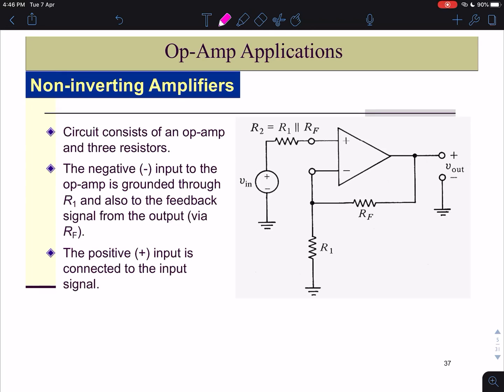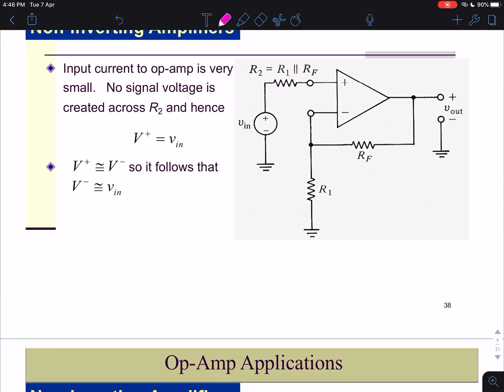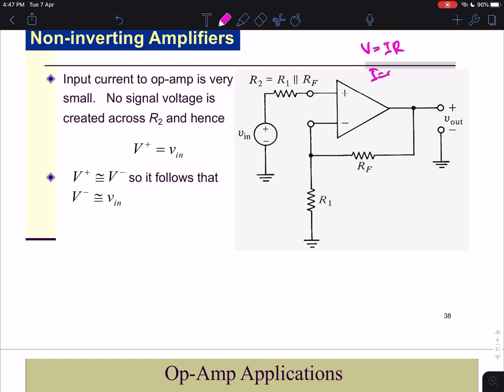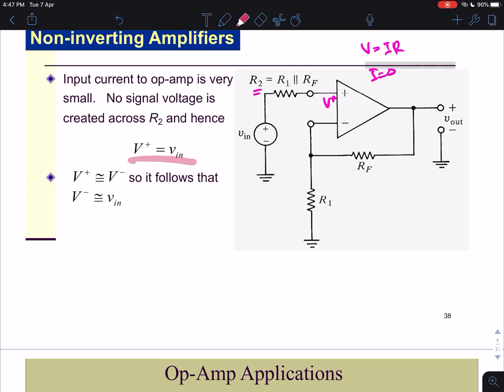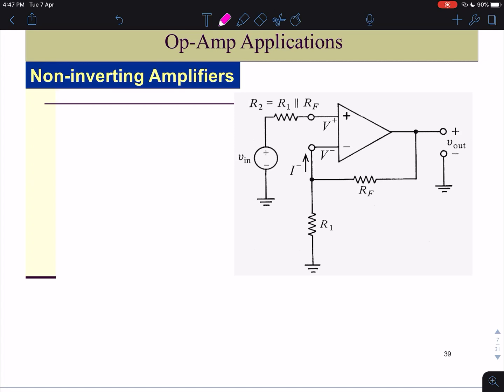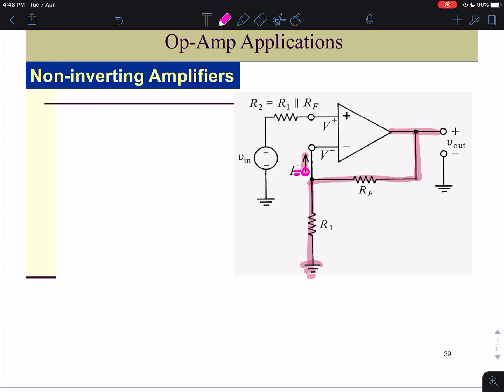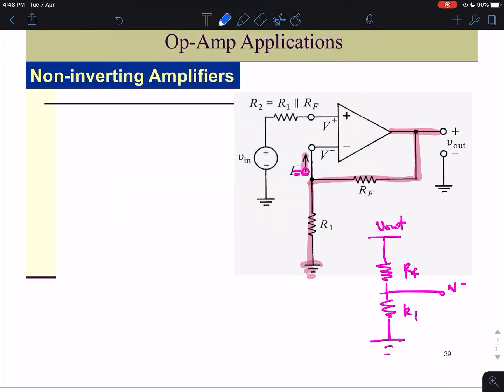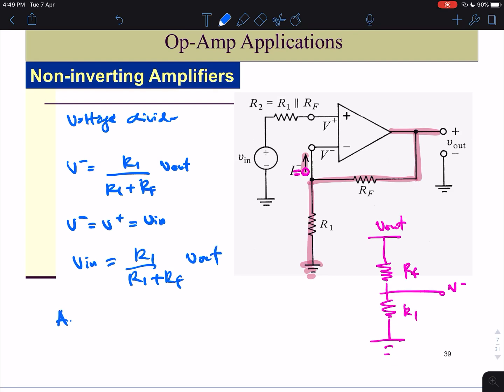Non-inverting Amplifier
Lecture L6-2 Operational Amplifier Basics.

This video shows the derivation of an non-inverting op amp.

Choose faster playback speed to save time.